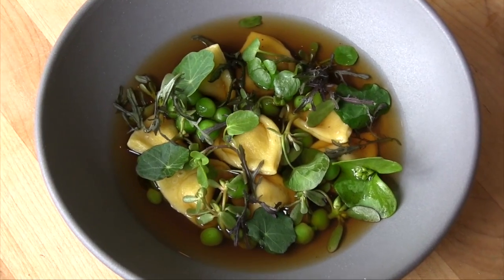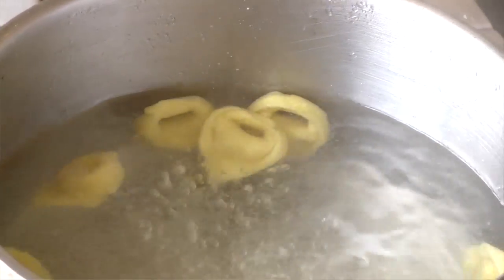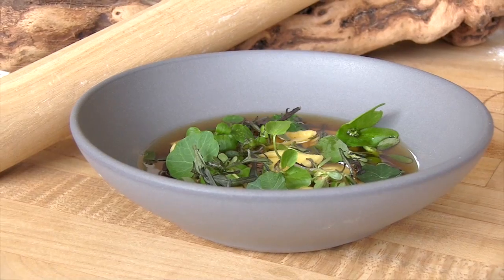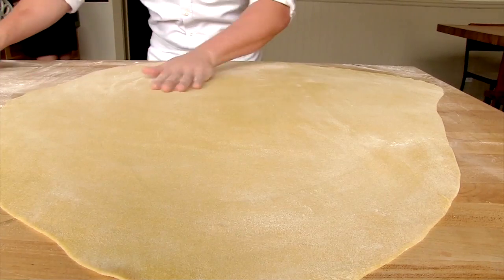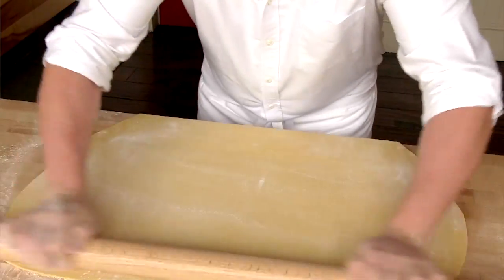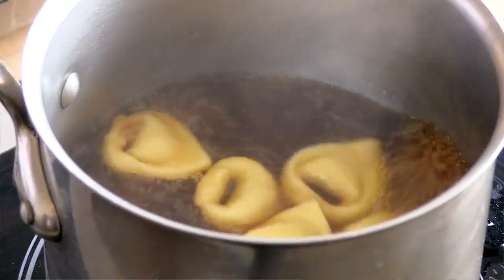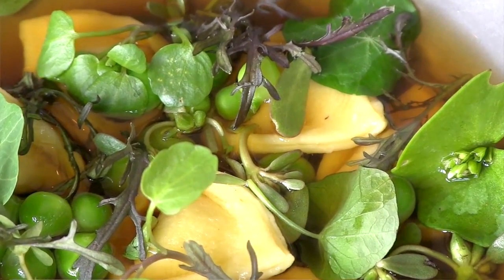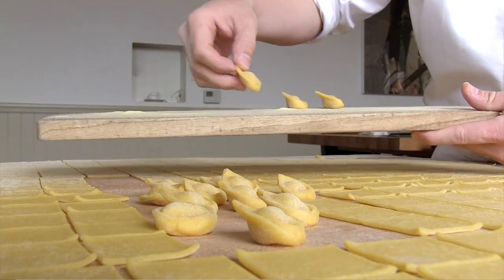Tortellini in Brodo from Flour + Water: The Dish | Potluck Video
Tortellini is a classic Italian dish from Emilia Romagna, but we took a look at the famous San Francisco restaurant Flour + Water's take on the filled pasta and broth